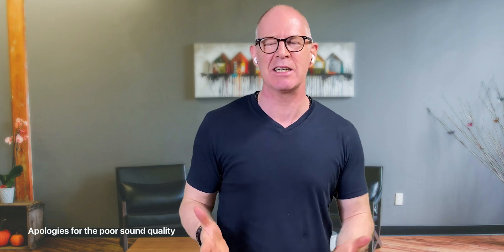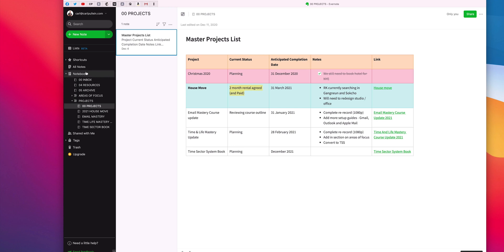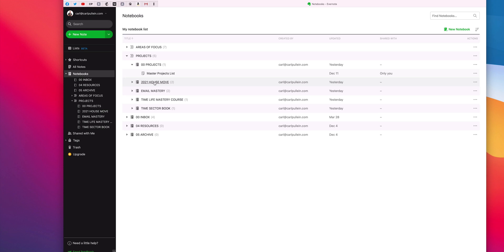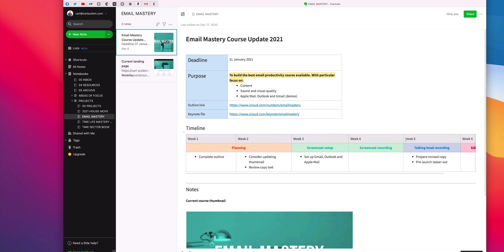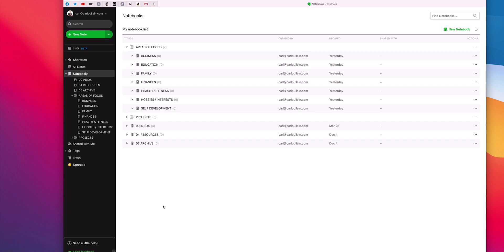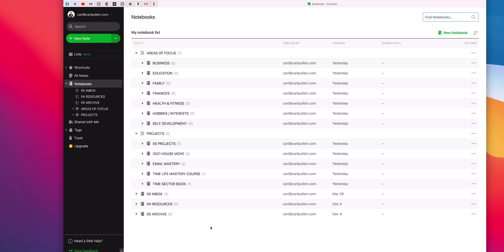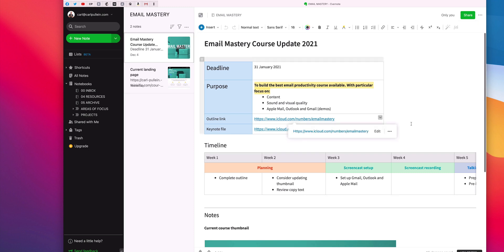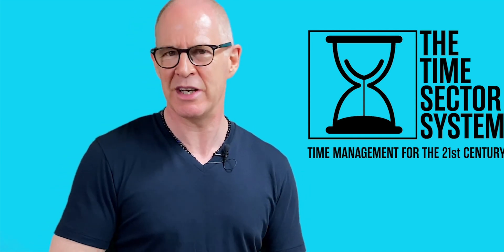Managing Complex Projects in Evernote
This week, I share how I manage my more complex projects in Evernote.